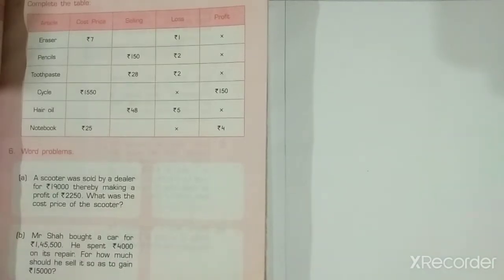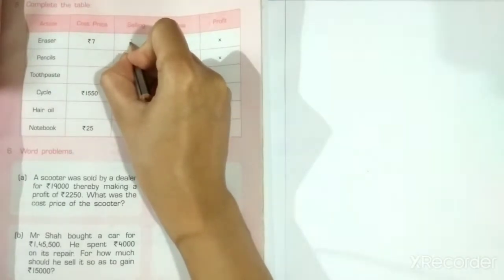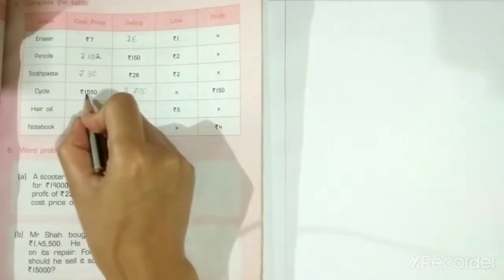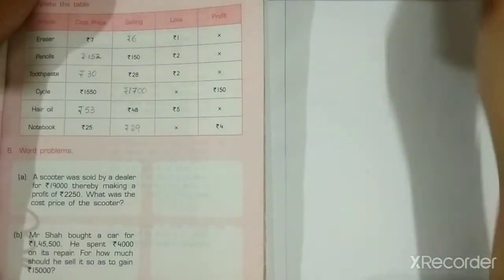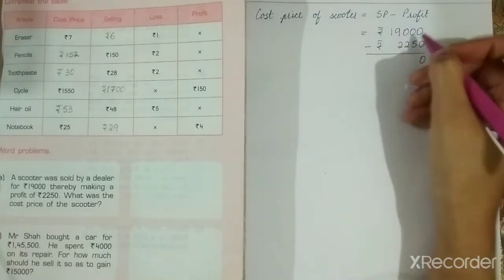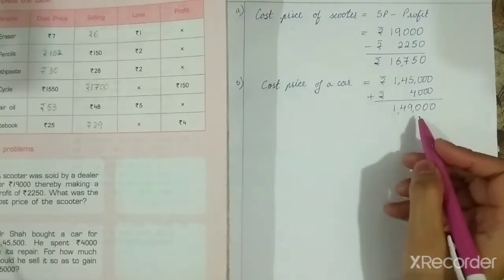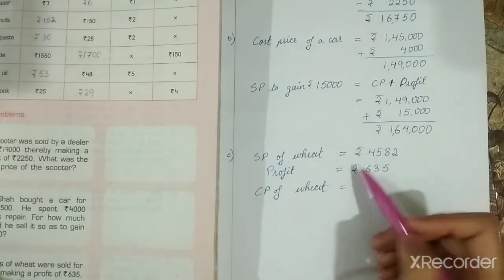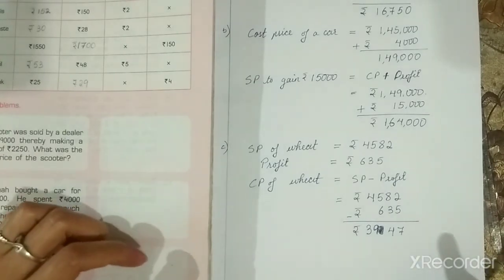Money Part - 4 ( Profit and loss word problem)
Lesson 4
Money
Q. 5 & 6 - a, b, c